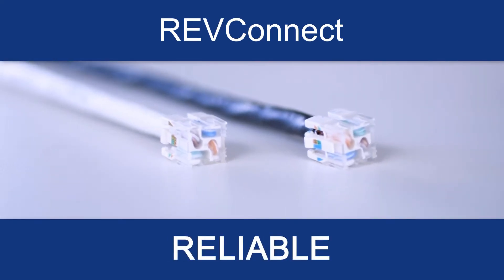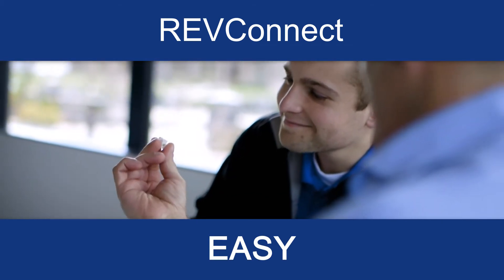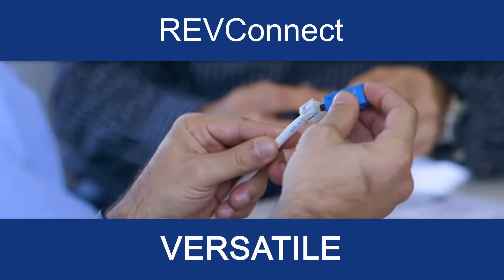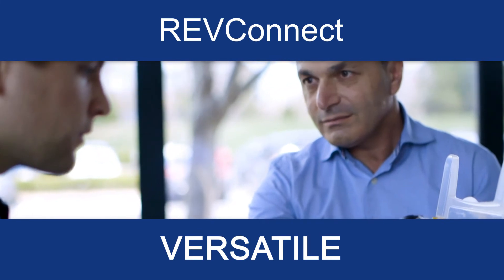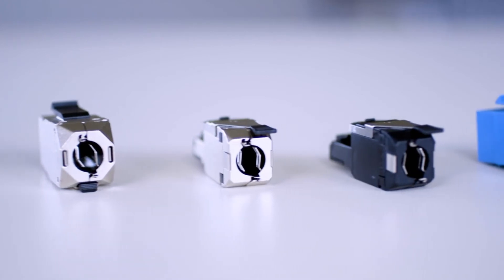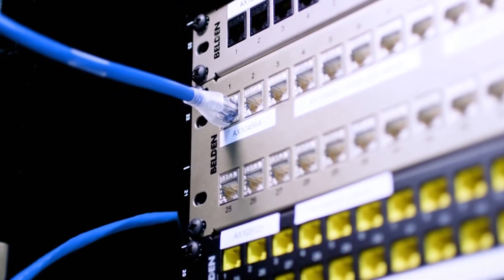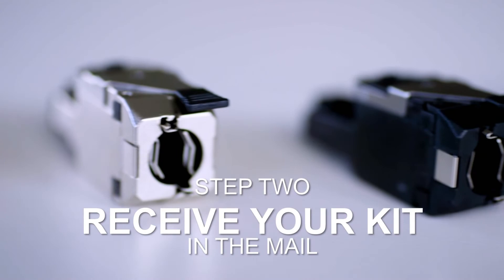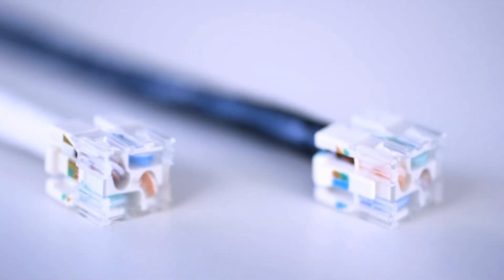Belden-REVConnect-Benefits To Contractors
For more information on REVConnect contact your local Graybar Canada representative